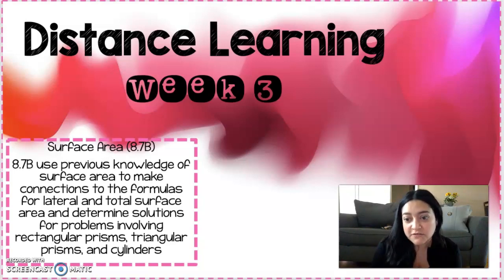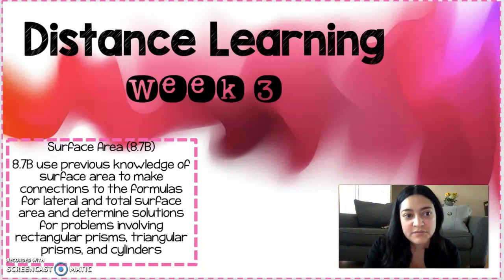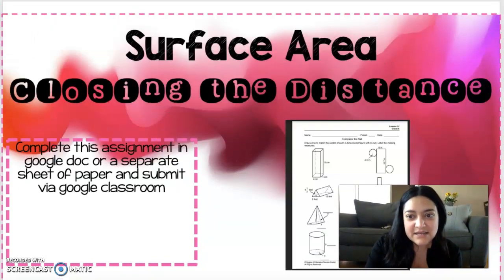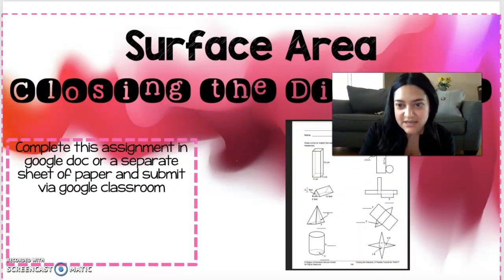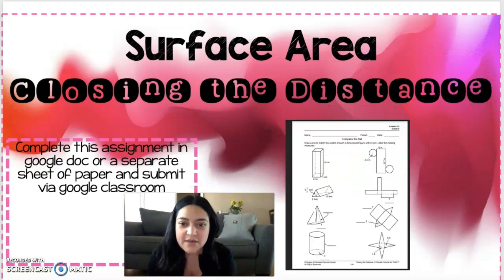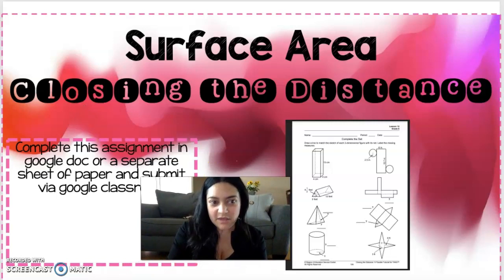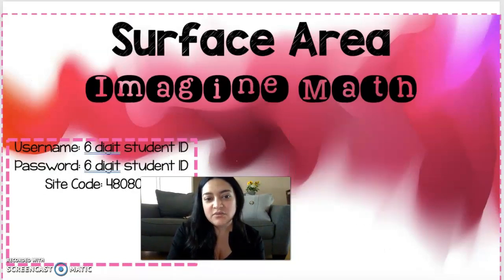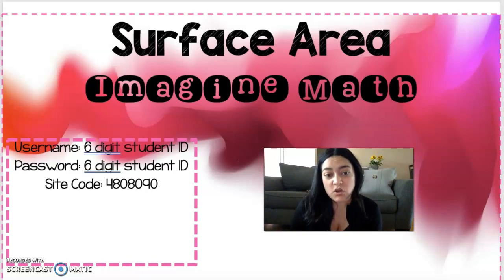Distance Learning Week 3 8th Grade